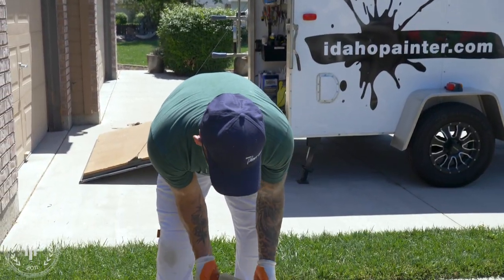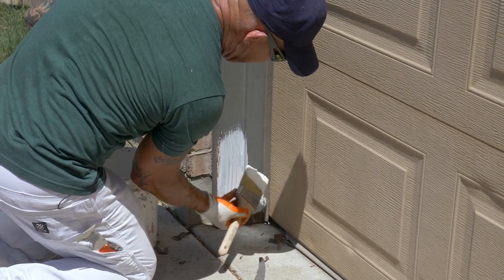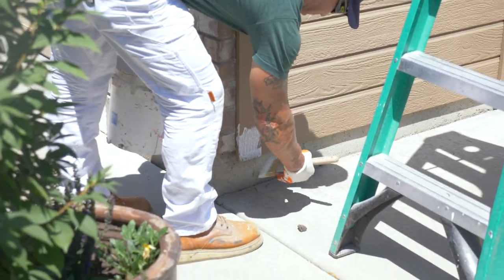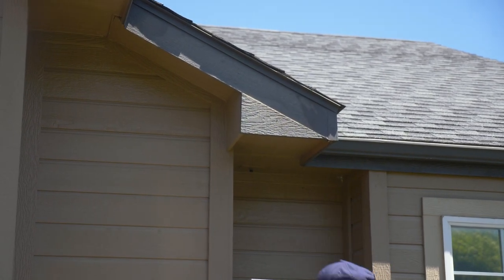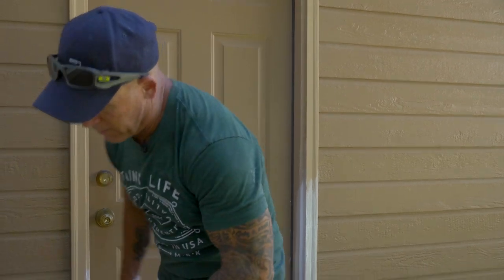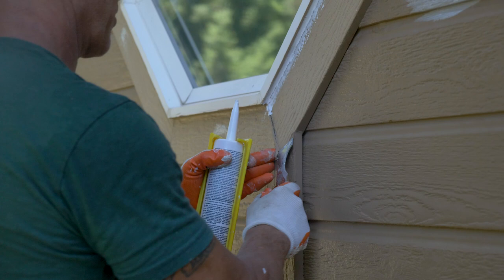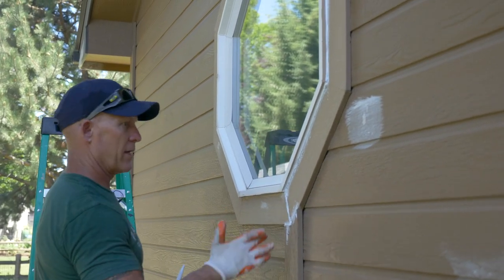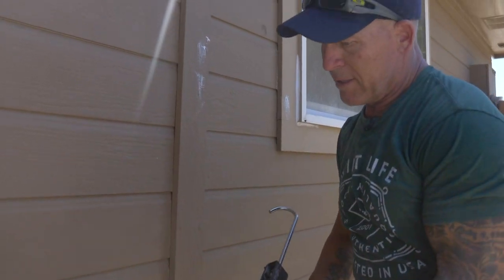Caulking and Priming. Get your house ready to paint.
What do you need to do to prepare you house to be painted?  The proper steps to getting a professional paint job that will last a lifetime.  Prep a house to paint, simple steps from A to Z. Get all your painting supplies from The Idaho Painters very own store Paint Life Supply Co.

Psalm fiftyfive:twentytwo